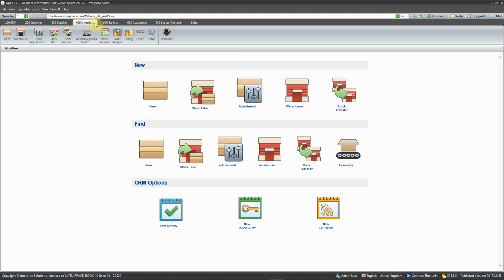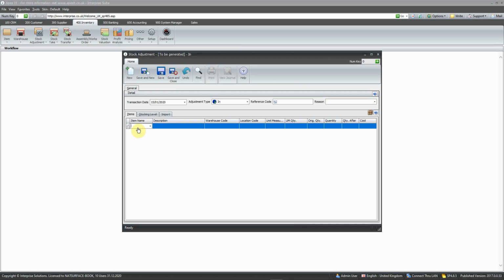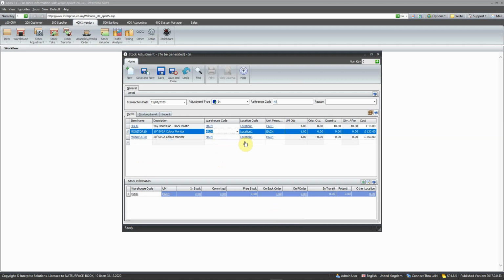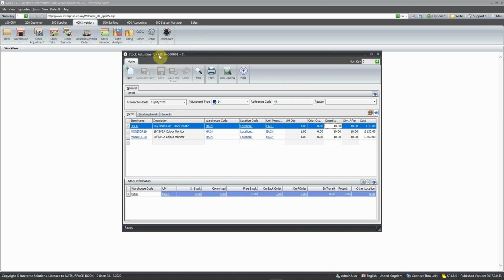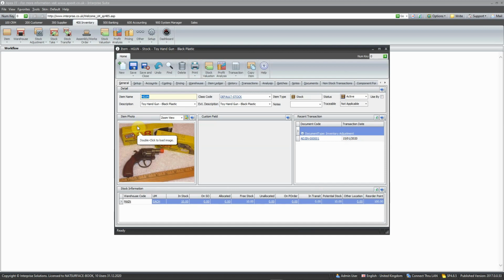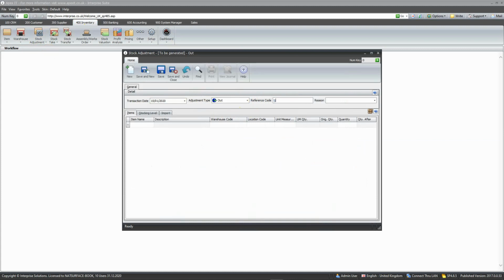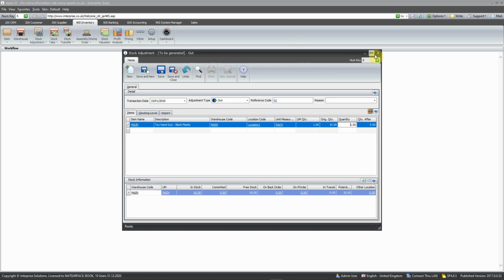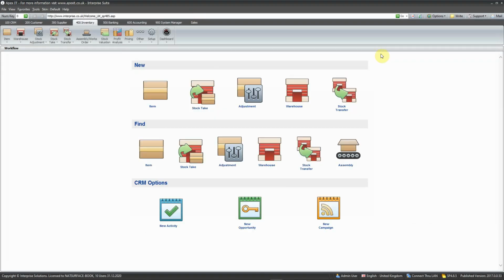[HD] Implementaion Guide - 33. 403 New Stock Adjustment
33. 403 New Stock Adjustment